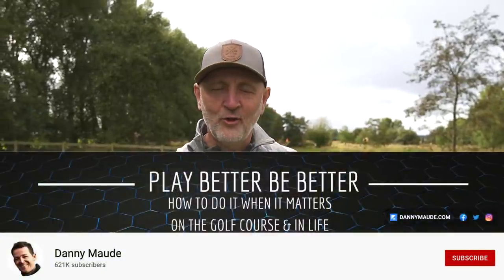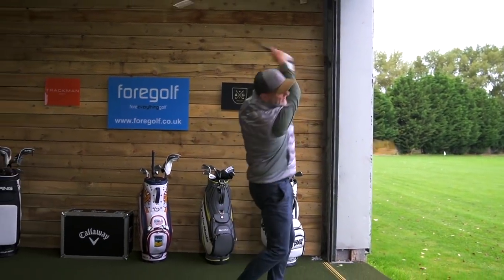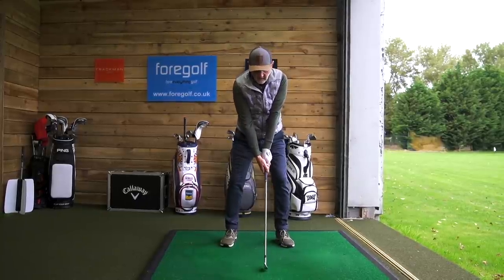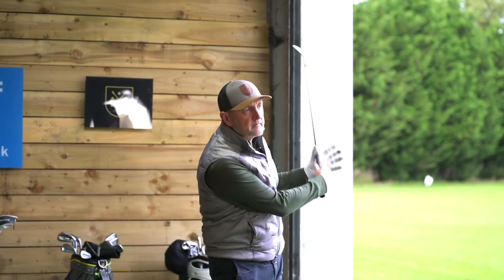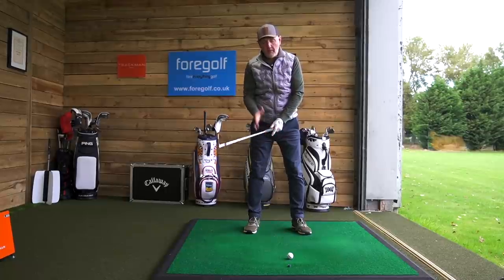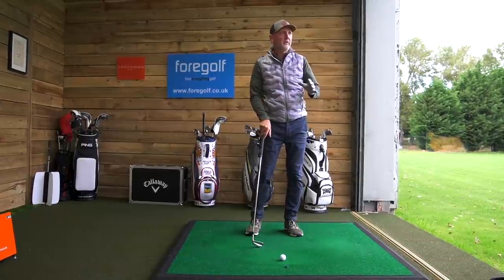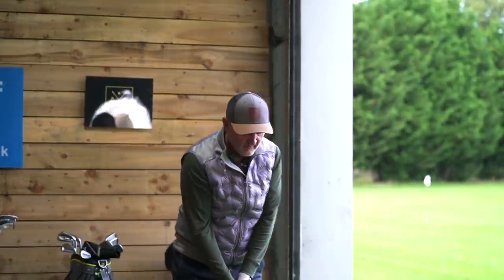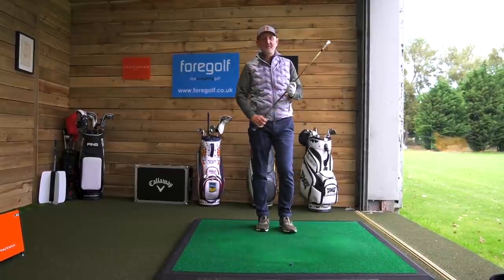How to SWING SLOWER and HIT IT FURTHER?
All Average Golfers need to slow down their swing? Or do they? The average golfer tests the theory of James Robinson Golf, Ali Taylor Golf and Danny Maude Golf to see if this swing tip really does work and helps me improve my golf.